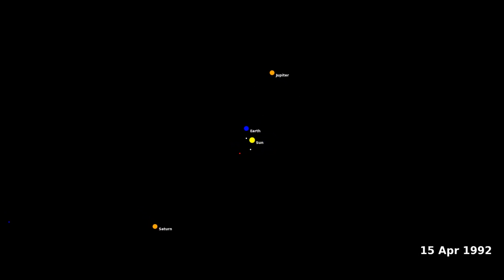The Great Conjunction of Jupiter and Saturn, 2020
Tonight, 21st December 2020 sees the Great or Grand Conjunction of the two largest planets, Jupiter and Saturn, visible in the evening skies for a short time after sunset. Conjunctions of these two planets only happen every 20 years, but very few of them are as close as 2020s, when the two planets will appear only about 1/5th of the width of the full Moon apart. The next opportunity to see them this close is not until the year 2080.